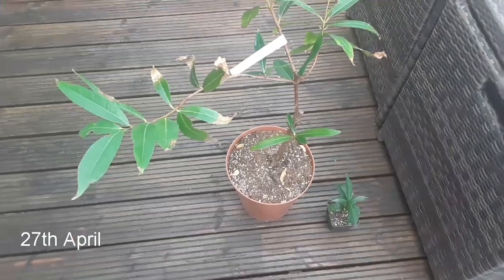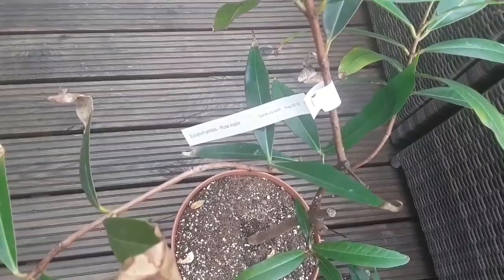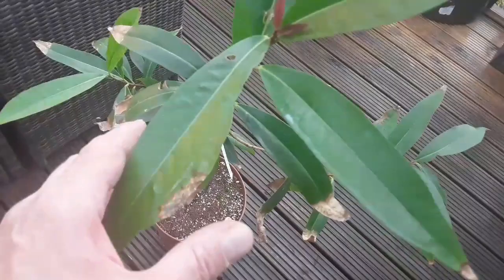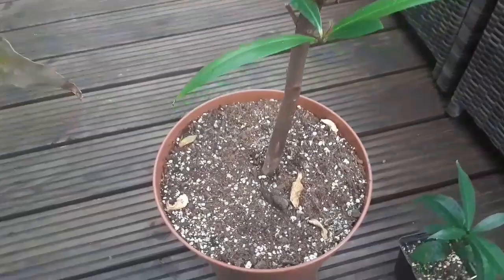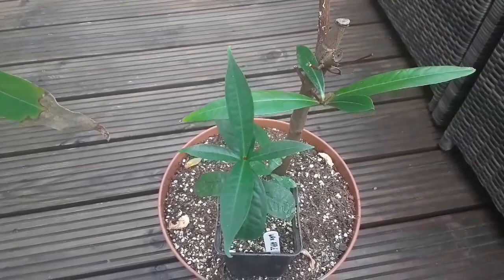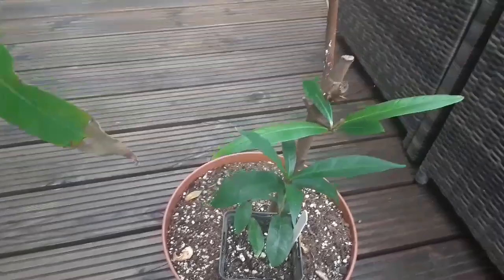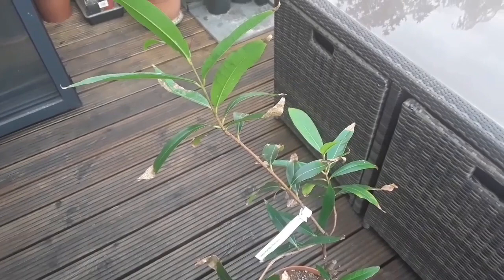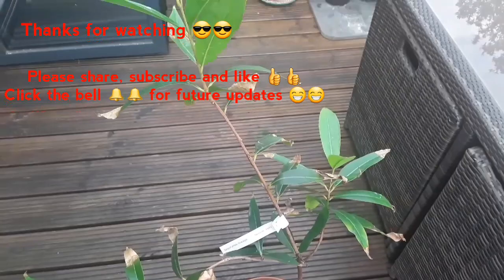Rose Apple growing UK Spring update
This is my Rose Apple, Syzygium Jambos after over wintering in my kitchen. I've had it around 18 months now and the plant came from canarius.com . The plant has coped quite well with the low Winter light levels and the dry house atmosphere. It has grown a small amount over Winter with a handful of new leaves. There are brown tips to some of the leaves, which may be either due to low humidity or possibly salts and chemicals in the tap water I've been forced to use at times. If you compare it with my seedling Wax Apple / Java Apple which is a completely different species, Syzygium Samarangense you can see that the leaves are very similar. Hopefully if we get a decent Summer this year, both the larger plant and the seedlings will grow a bit faster.